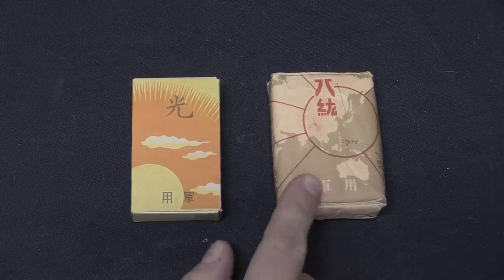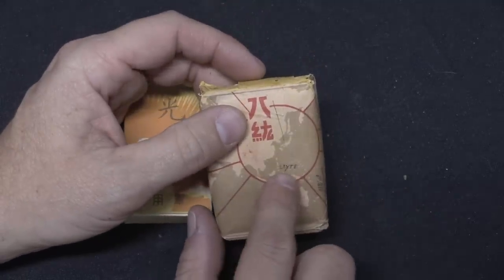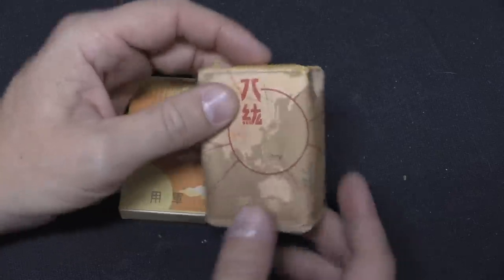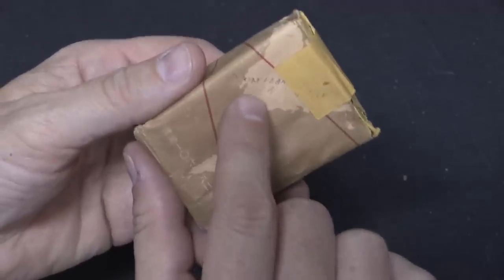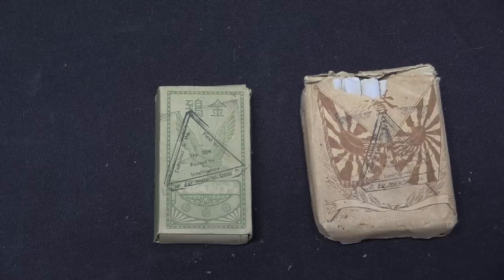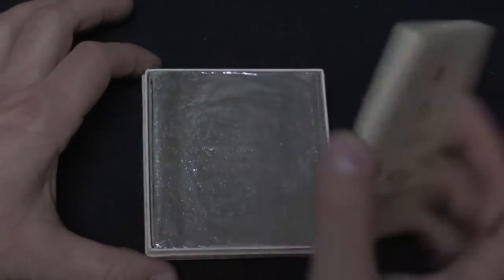Tobacco of the Emperor: Japanese WW2 Military Cigarettes and More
Today I'm happy to have Patrick Phillips with me, author of the upcoming Headstamp book "Tobacco of the Emperor". We are going to look at several aspects of Japanese military tobacco, and a couple particularly interesting surviving examples...

Forgotten Weapons
6281 N. Oracle 36270